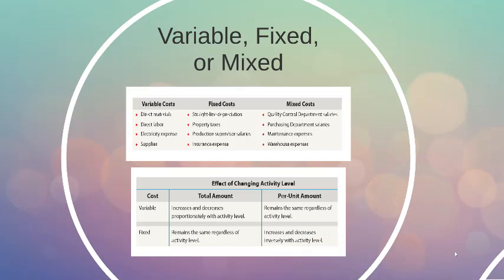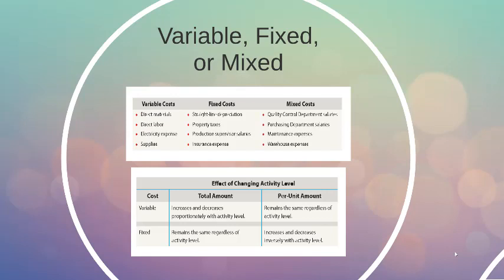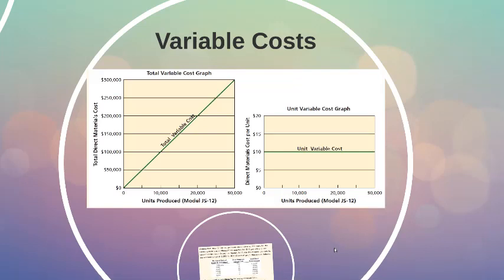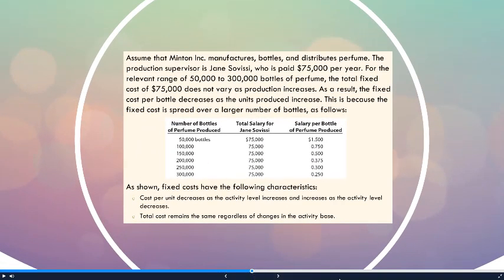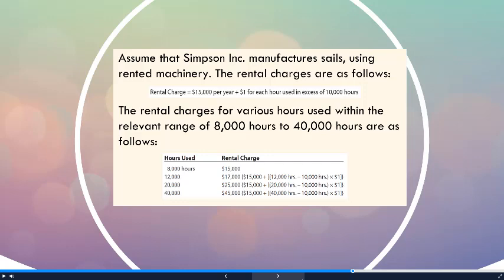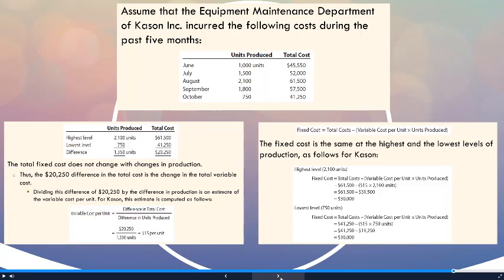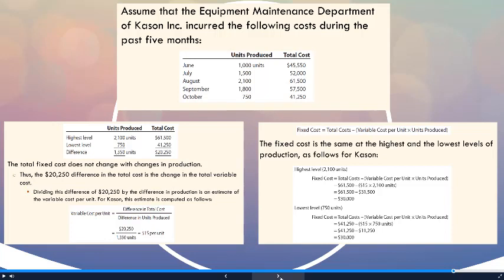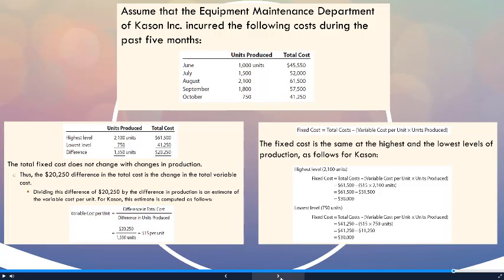Variable, Fixed, and Mixed Costs